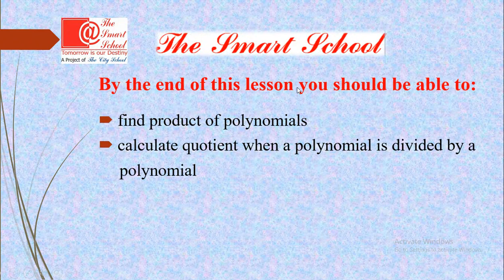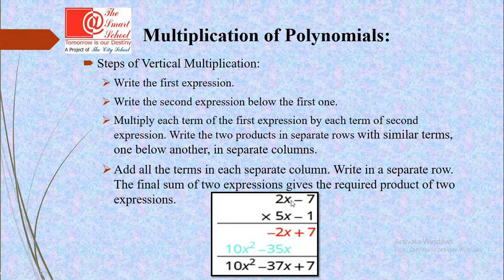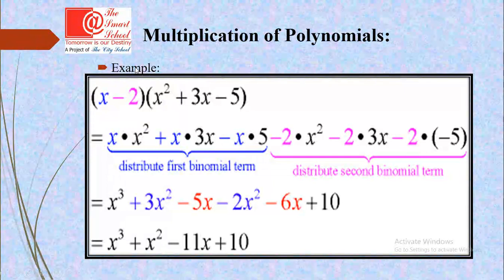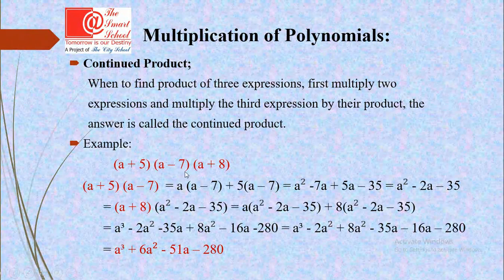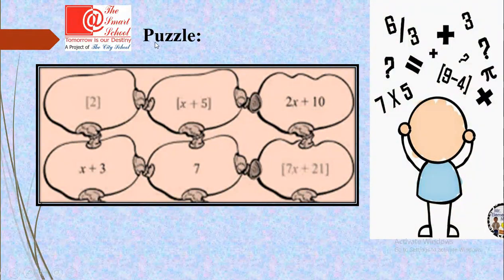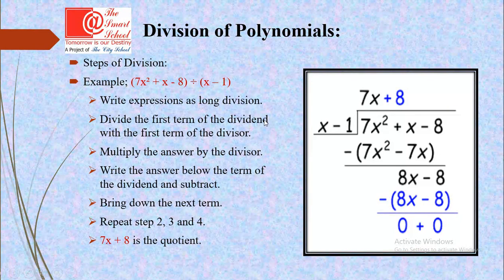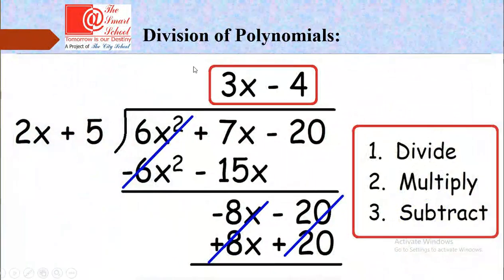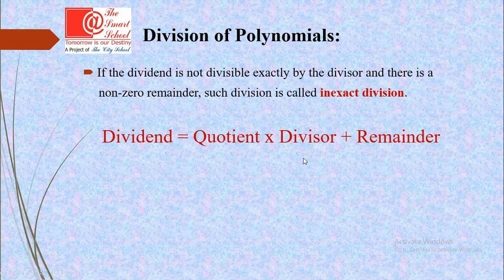chapter 12 Operations on Polynomials countdown 8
Topic. Multiplication op Polynomial and division of polynomial. this video is designated by the smart school and uploaded by Sir Mohsin Ali.